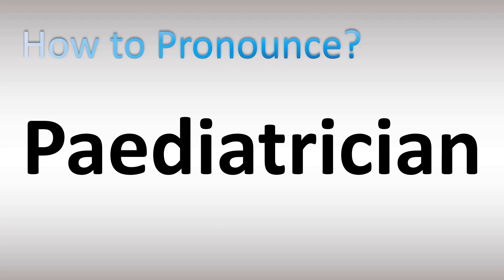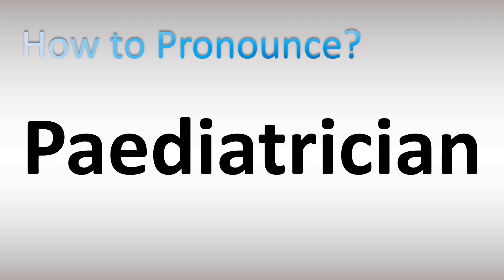How to Pronounce Paediatrician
This video shows you How to Pronounce Paediatrician, pronunciation guide.

00:00 - Pronunciation Intro
00:16 - How to Pronounce Paediatrician
01:10 - More Difficult Pronunciations

How to Pronounce Paediatrician. What does this word/name mean? Words’ meaning, dictionary definition, explanation.